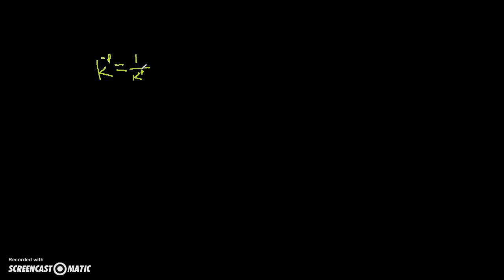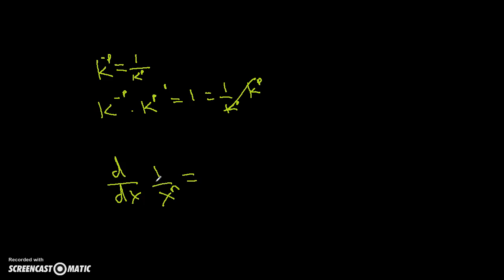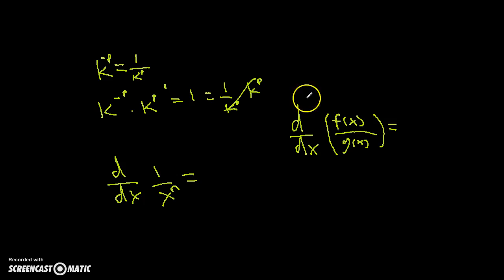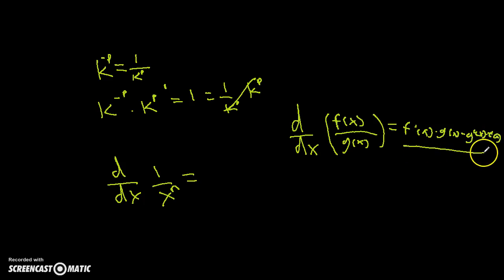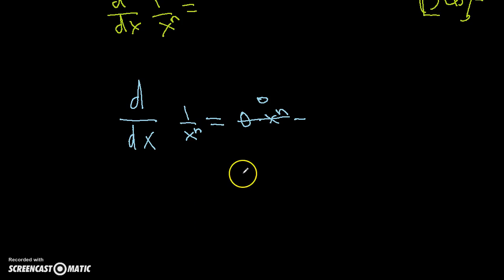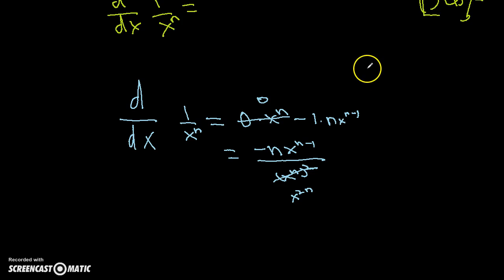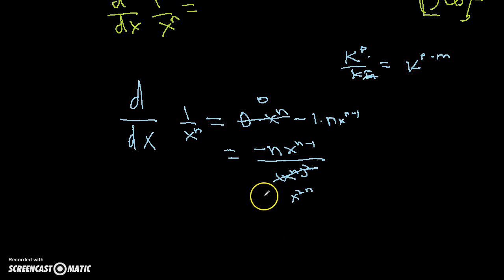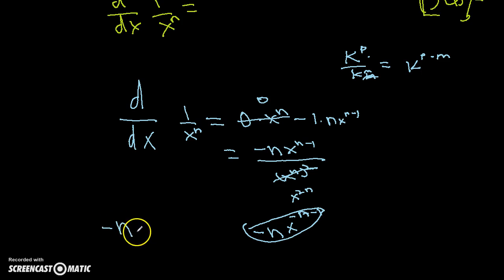Proof of the power rule for negative integers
a proof